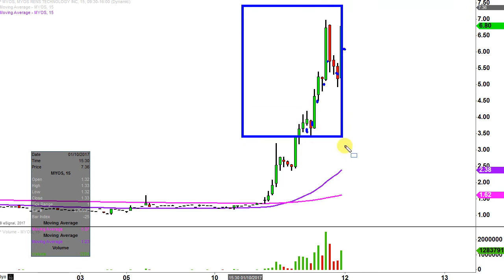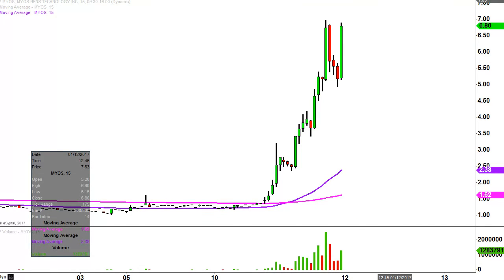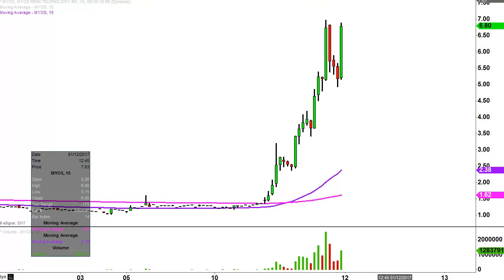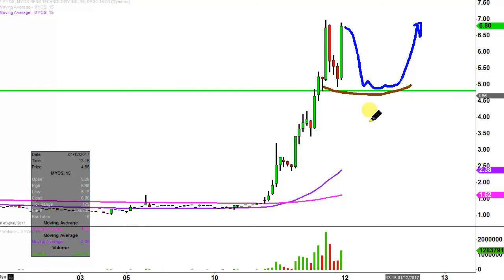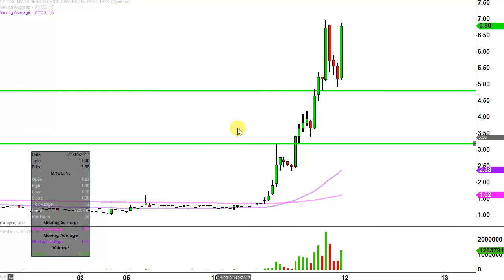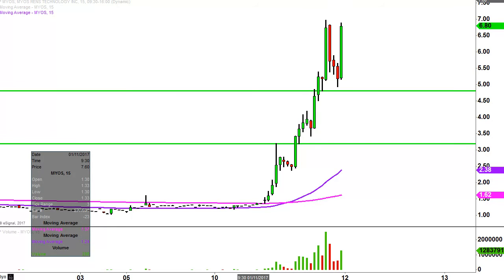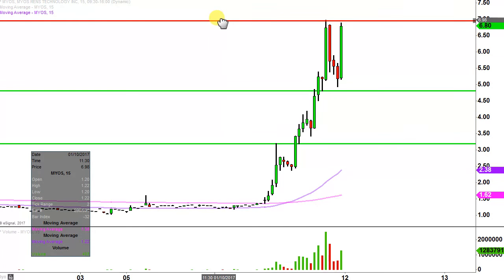Myos Rens Technology Inc - MYOS Stock Chart Technical Analysis for 01-11-17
Learn how to read stock charts and identify technical patterns as ClayTrader does a quick stock chart review on Myos Rens Technology Inc (MYOS).